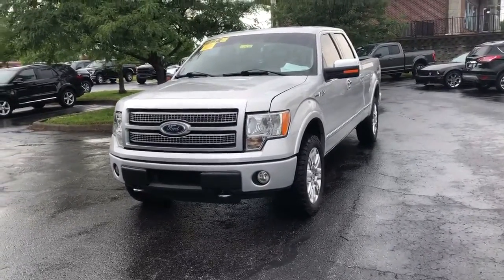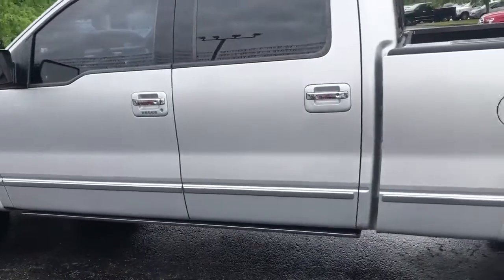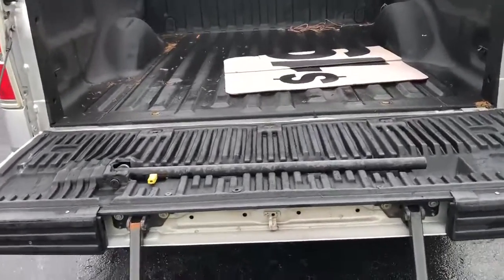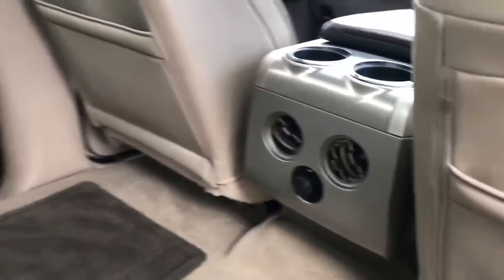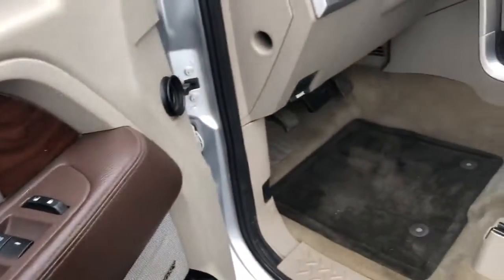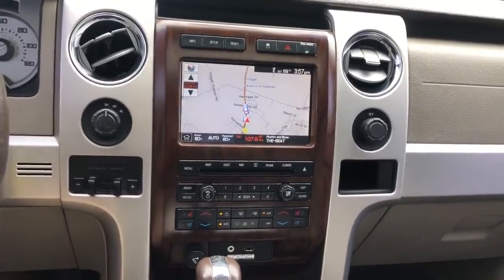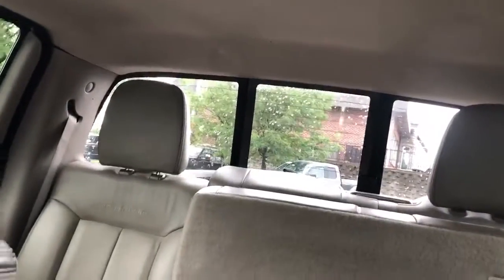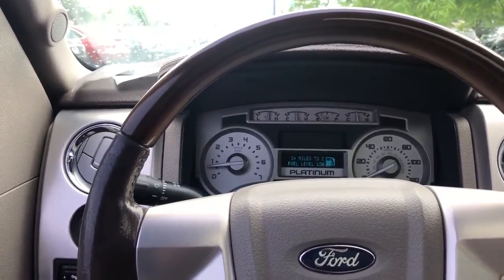2010 Ford F 150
This pre-owned 2010 Ford F-150 Platinum is a little rough around the Edges but it is still very nicely equipped and runs out just fine. It is one of our value priced BACK ROW JOES, and has NOT been inspected. This Truck's features include TRAILER TOWING, HEATED/COOLED SEATS, TAILGATE STEP, NAVIGATION, REVERSE SENSING, REAR VIEW CAMERA, 4WD, MEMORY DRIVER SEAT/PEDALS, RAIN SENSING WIPERS, and a POWER MOONROOF!!!